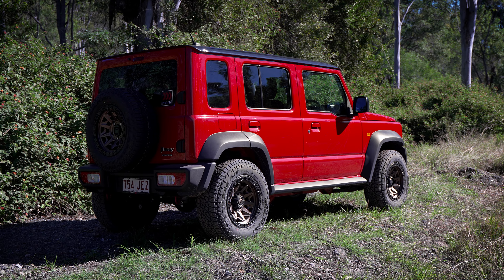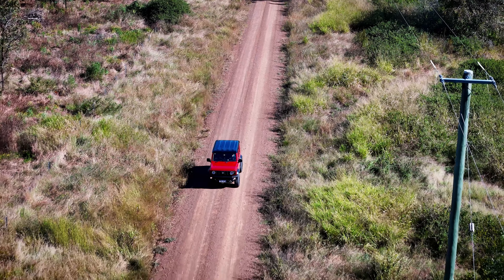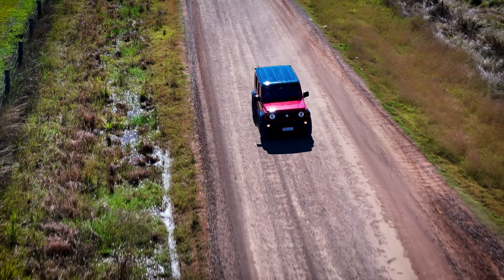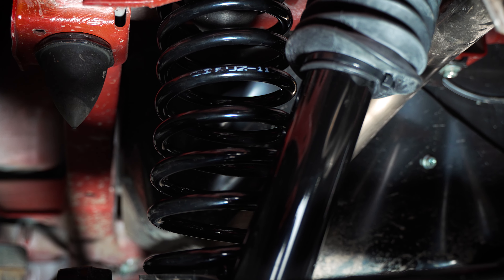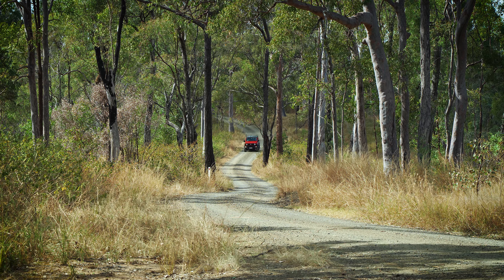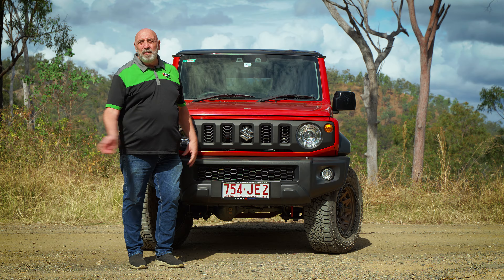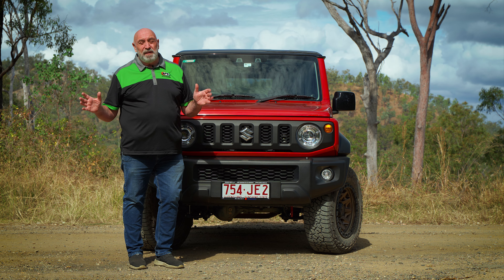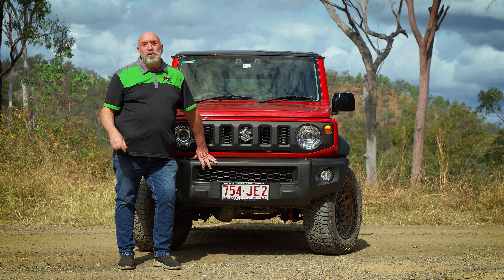Jimny XL Transformed: EFS Elite Shock Absorbers vs Stock – Test Drive & Comparison!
Upgrading the new Jimny XL with EFS Elite shock absorbers and coil springs💥 Watch as we fit them, hit the road, and compare the performance to the original setup.